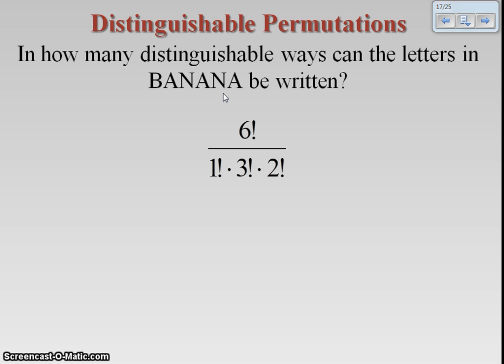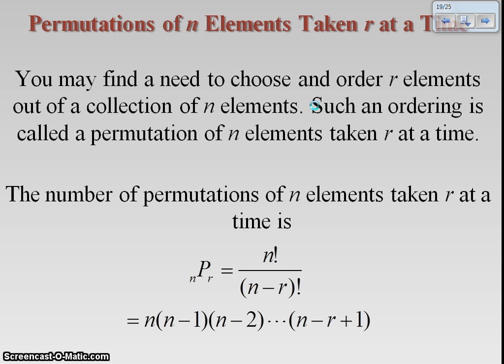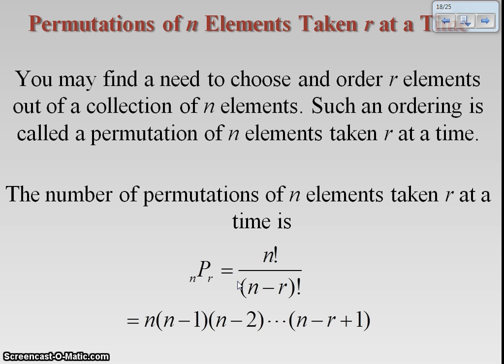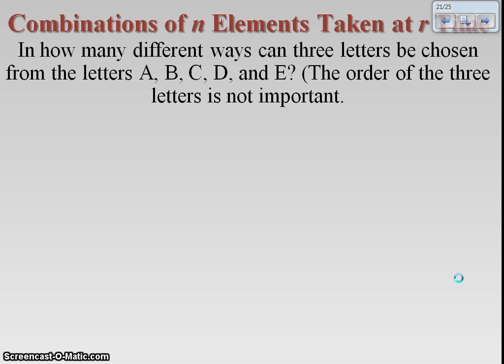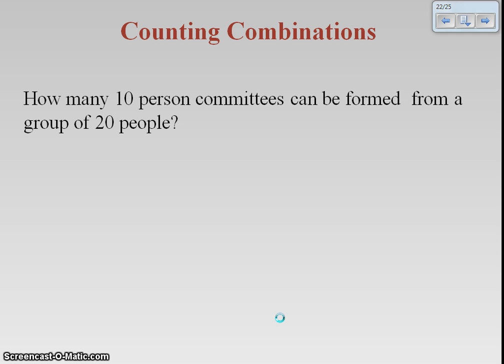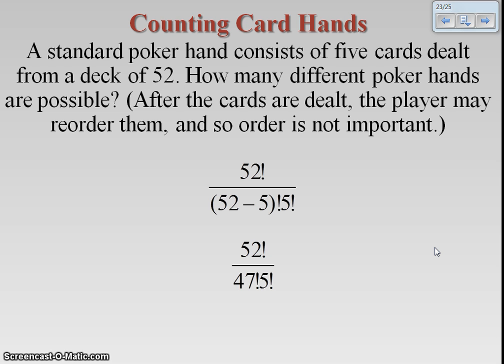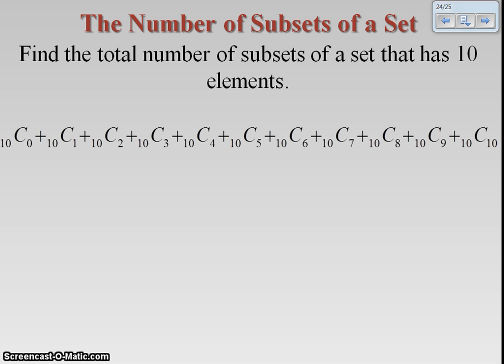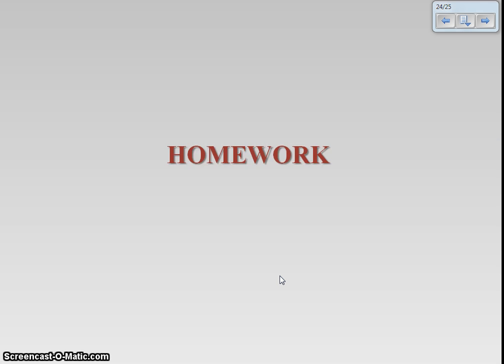9.1 Combinatorics Part B